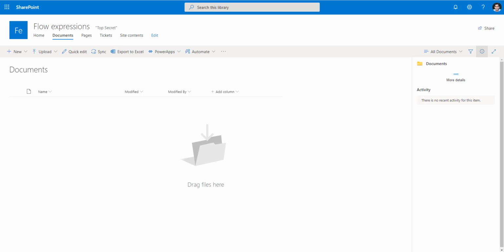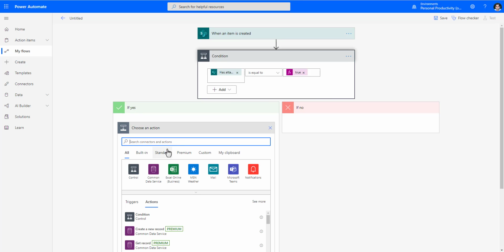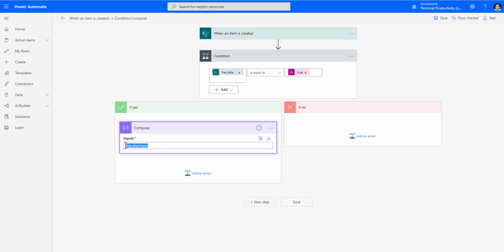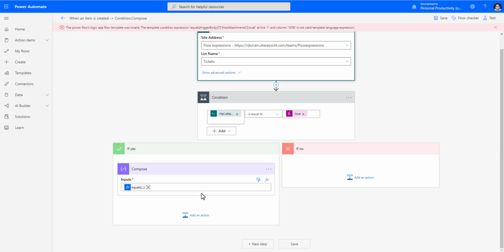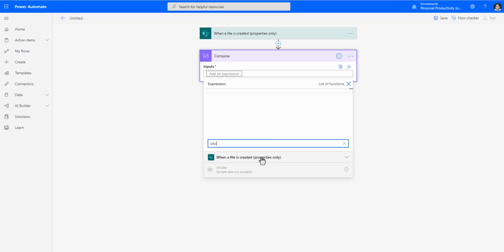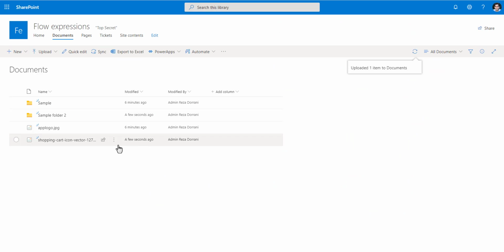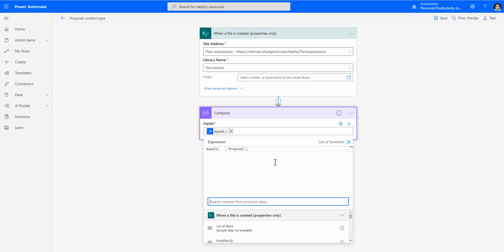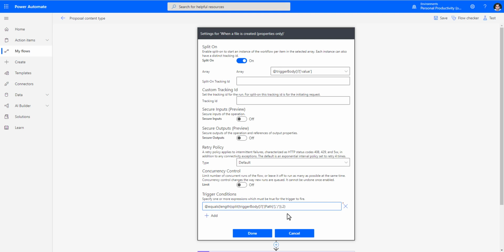Flow trigger conditions - Item created with attachment or Content Type & folder/Document Set created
Conditionally trigger your flows.
Save flow runs and api calls by only triggering your flows as and when required based on a condition.

There are daily api call limits per licensed user account for a 24 hour period.

Saving api calls is key to utilizing flow effectively and ensuring you build flows that are called only when required.

Scenarios Covered for trigger conditions in this video :
1 - When an item is created in SharePoint with an attachment
2 - When a folder is created in a SharePoint library
3 - When an item/file is created with a specific Content Type
4 - When a file is created in subfolders